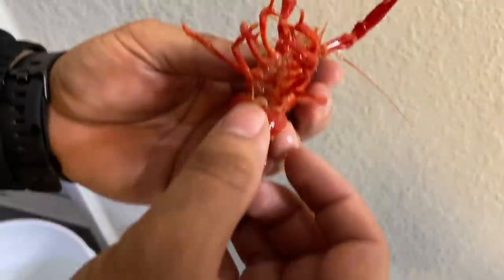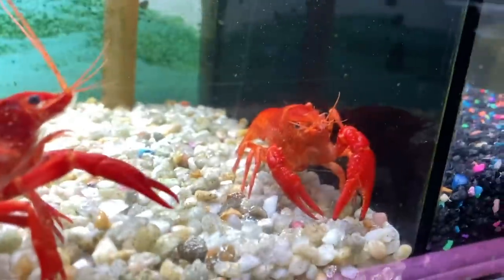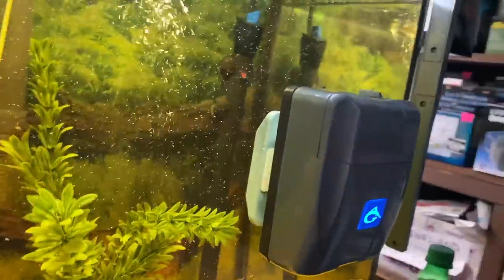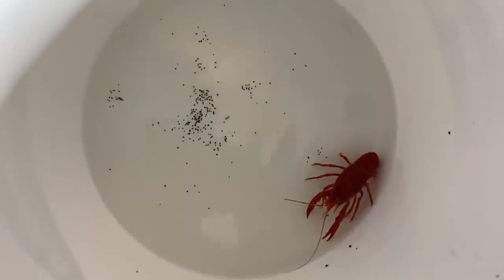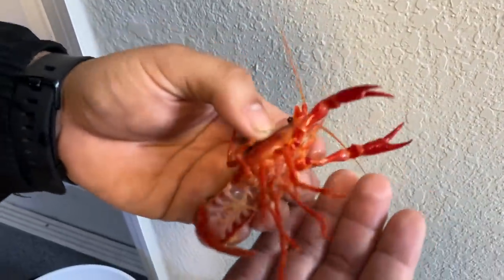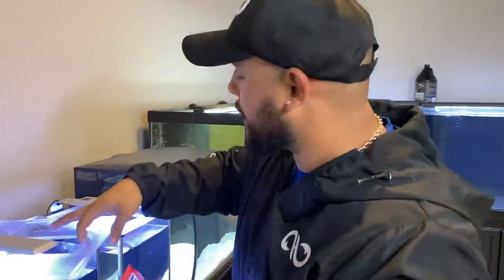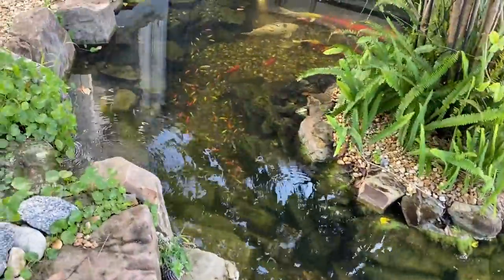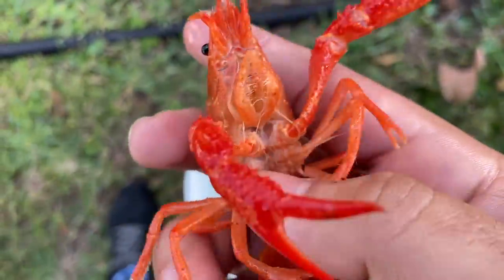Collecting RARE GIANT Colorful CRAWFISH LOBSTERS with EGGS!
BOOYAH!